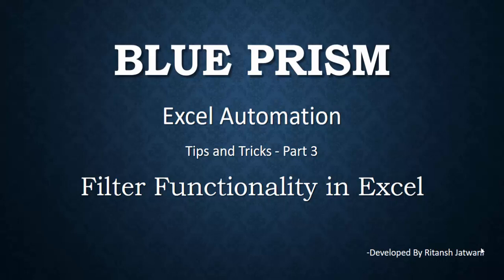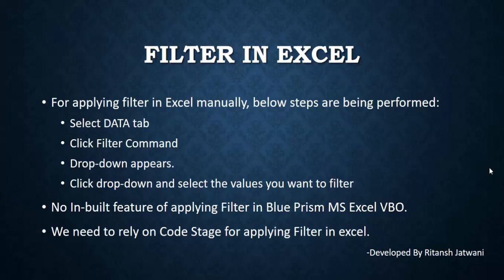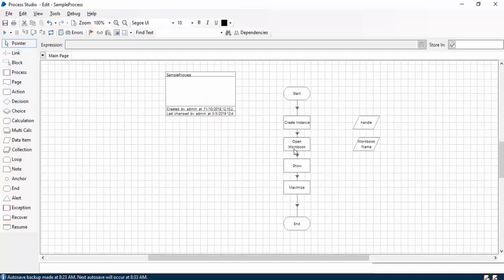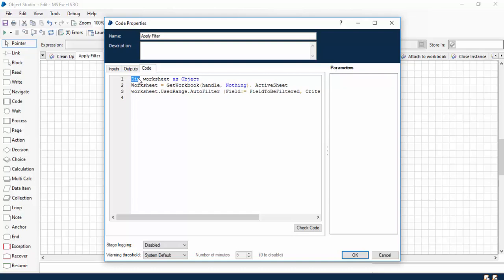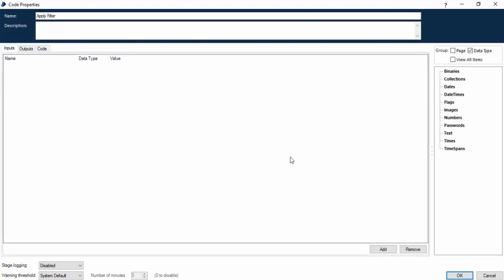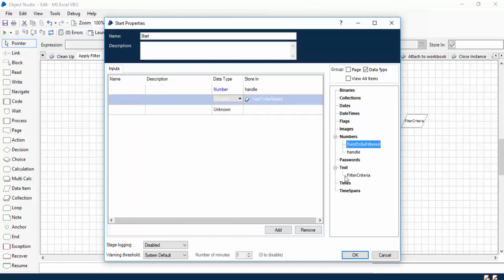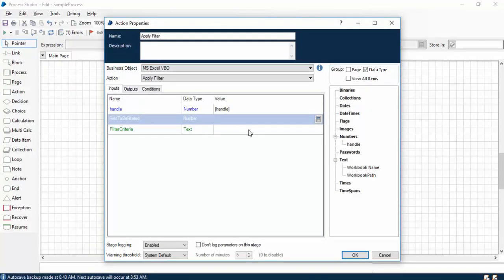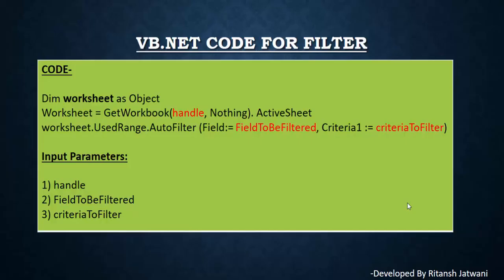Blue Prism Tutorials - Excel Automation - Part 3- Filter in Excel using Blue Prism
This video will teach how to apply filter in Excel using Blue Prism